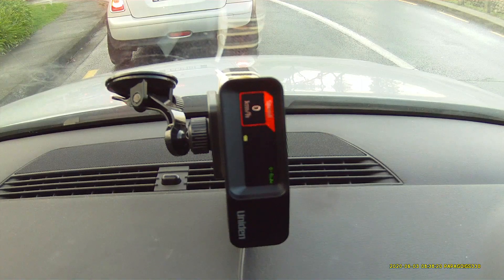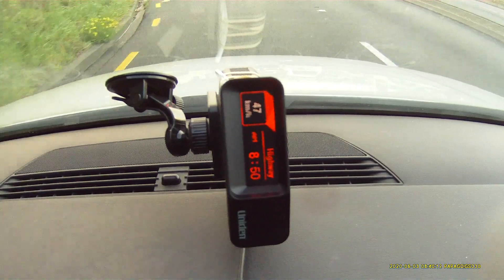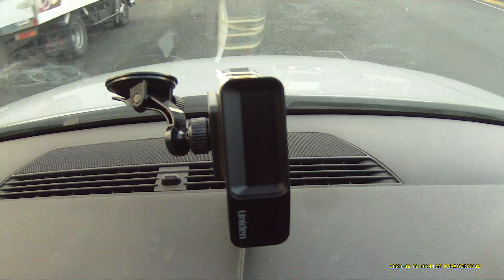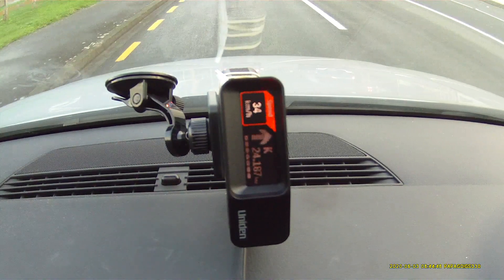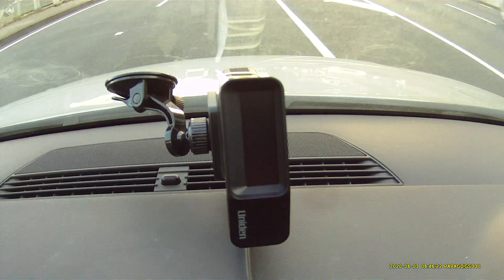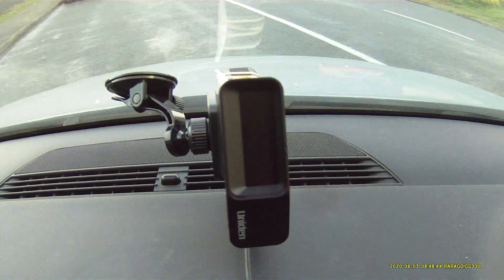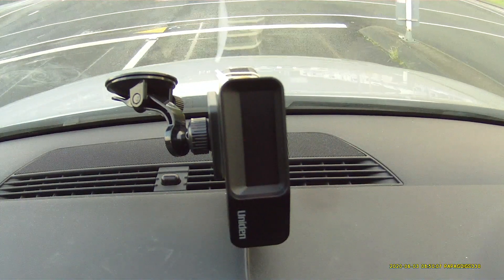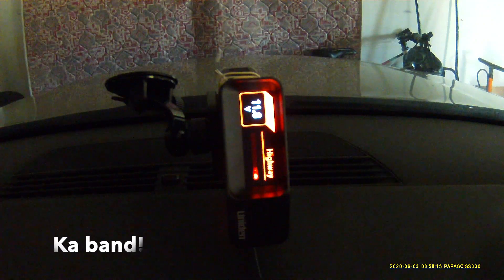New firmware testing and development for the Uniden R7 - R7forNZ version 127.127.114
Final prerelease testing of the new R7forNZ Uniden R7 firmware version 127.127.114.  This new firmware implements K band frequency muting.  This new feature also works complementary to the preexisting features of quiet ride, the K band filter and B band gps lock outs.

The K band auto frequency muting can be selected to alert only within 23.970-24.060 or alternatively to alert only between 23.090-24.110.

The new firmware also provides the option to select whether to be notified of muted alerts or whether to work seemlessly in the background to only make you aware of serious potential threats which are within the narrow alert frequency range.  This feature is also ideally set up for use in conjunction with Dark Mode so it can really hide in the background and only come to life when needed.

The new feature also works independently of GPS therefore providing better quiet performance against BSM and other sources of K band when driving through tunnels where a GPS signal is not available.